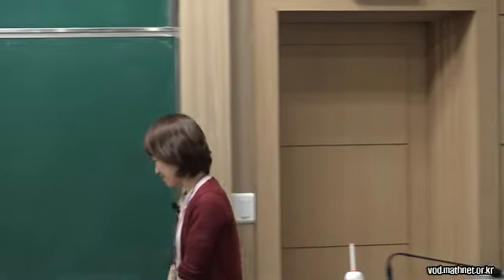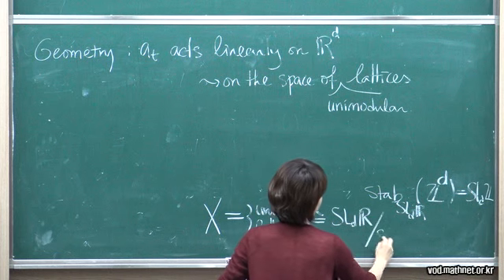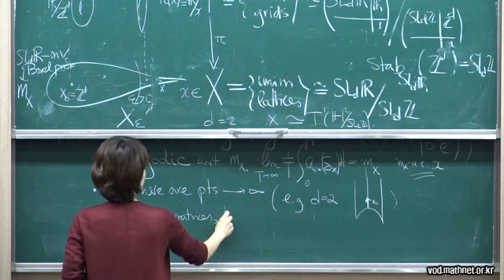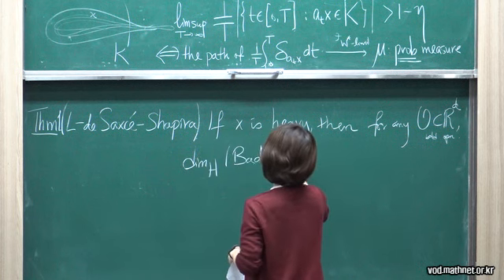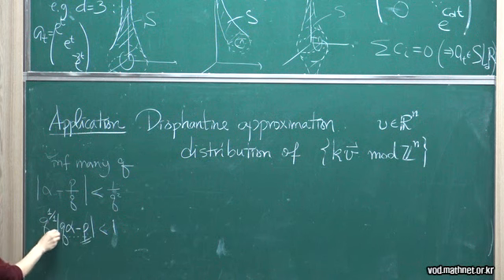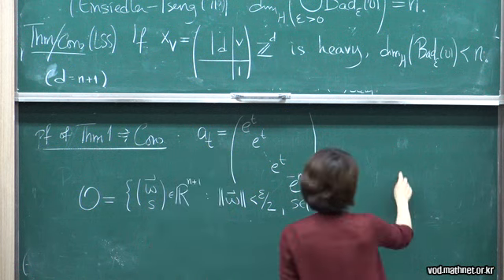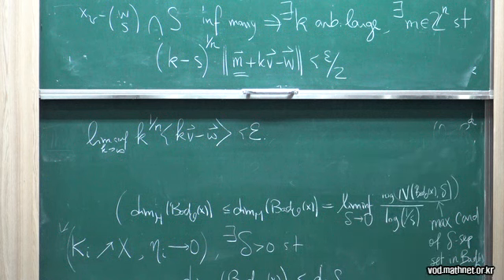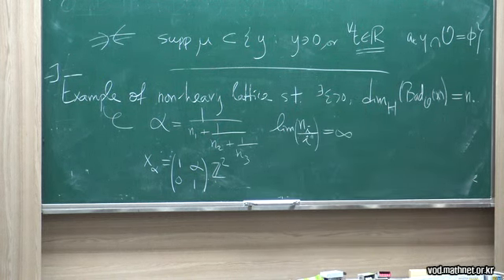Seonhee Lim (SNU) / Diophantine approximation and homogeneous dynamics / 2017-05-12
Geometric Topology Fair 2017